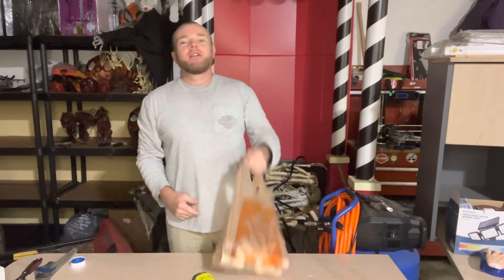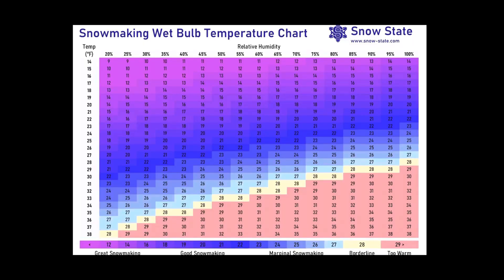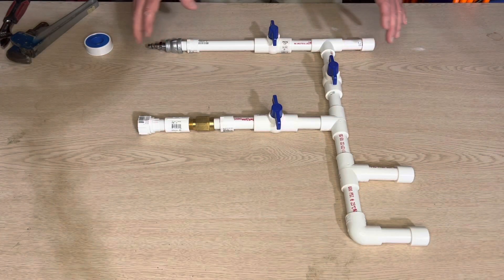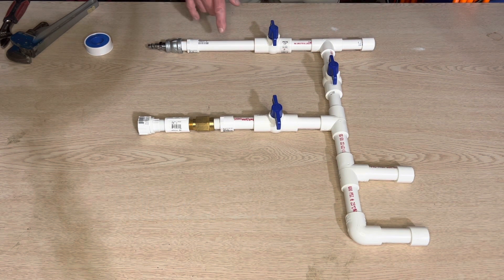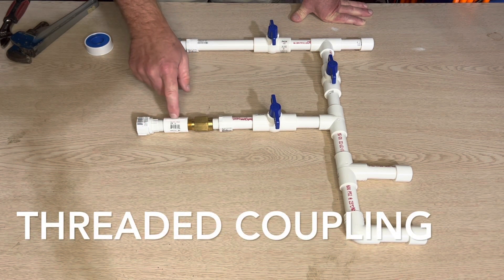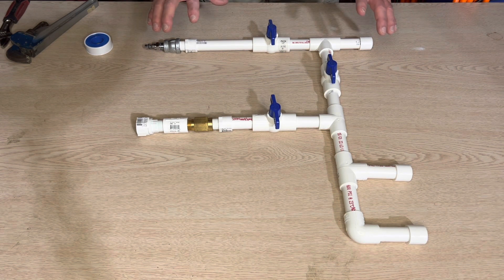DIY SNOW Gun- let’s make SNOW!!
Full tutorial build for a pvc snow making gun!!  I used a brass back flow preventer on the water side and suggest you do the same if you make it like this to prevent any air returning into your homes water lines.  I searched all over to try and find an idea that I could throw together quickly and this is what I came up with.  Make sure to check the Wet Bulb temperature in your area to be inside the required parameters to make snow and you should be fine.  Put this as high as you can to allow for more fall time in the air so you can produce the most snow as possible.  I may still have to alter this and I will post the final results after we get the right temperatures but this is the test model.  I do plan to build one with metal piping and high pressure nozzles so I can use a pressure washer as that should produce more snow.  I got everything at HD to make this.  Follow me for more awesome tutorials, DIY’s and unboxing vids and let the comments begin!!!  Thanks for watching and the next video will have better viewing of the spray, it was late and I wanted to get this up for everyone so you could make snow this 2022 Christmas. Wet bulb links are below.  Happy Holidays!!

Build this at your own risk and operate safely.  I’m only showing what I have done and you assume any risks that may result from operation if you do the same.  Stay inside the parameters of your equipment and you should be fine but it’s up to you to be safe.